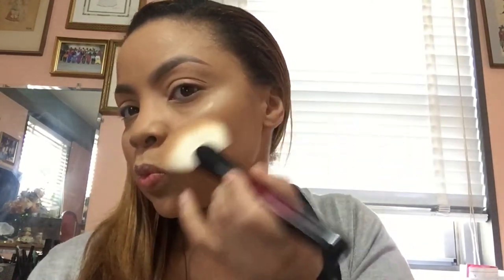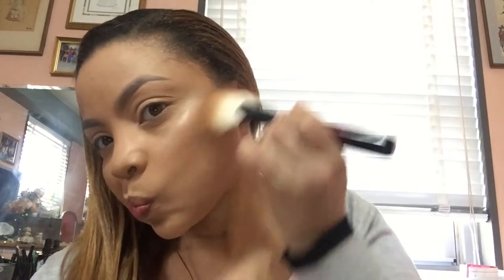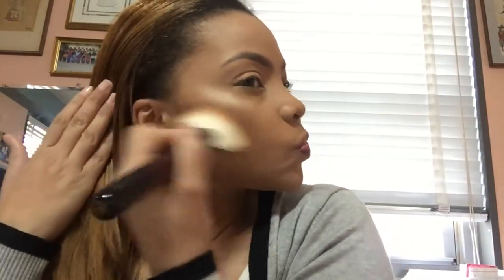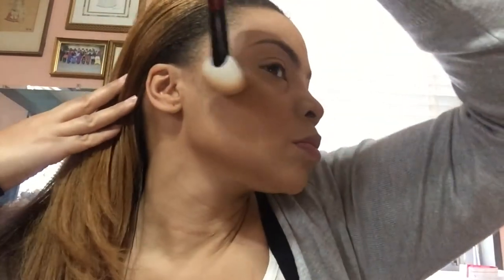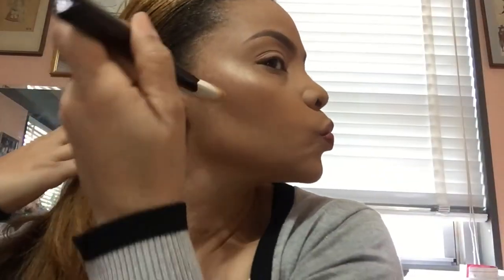2018 Morning Makeup Routine Using New Brushes/Sonia G/Wayne Goss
Sonia G Worker One
New Sonia G Worker Two
New Sonia G Builder Two
Sonia G Sculpt One
New Sonia G Sculpt Four
Wayne Goss 11
Wayne Goss Air Brush